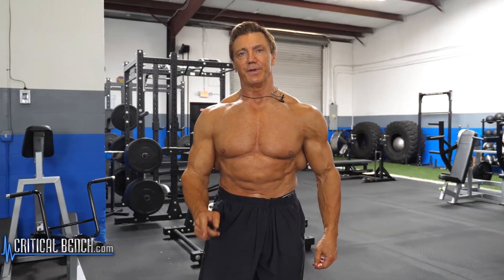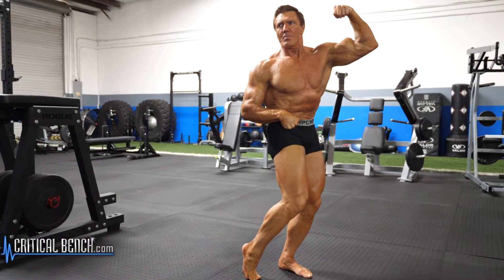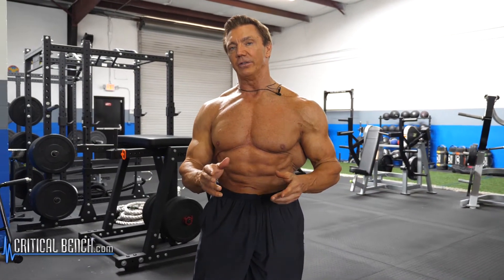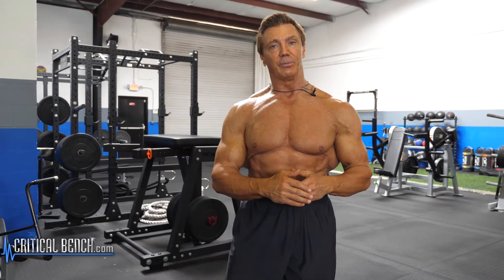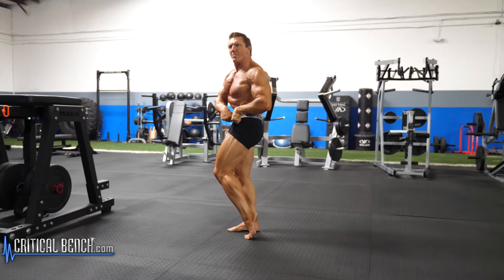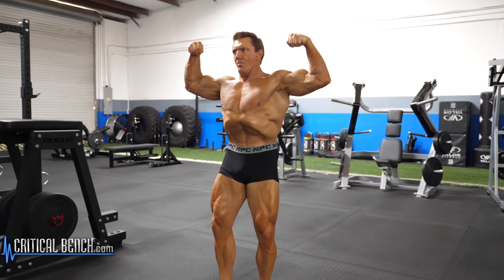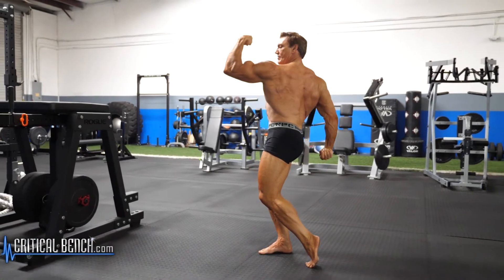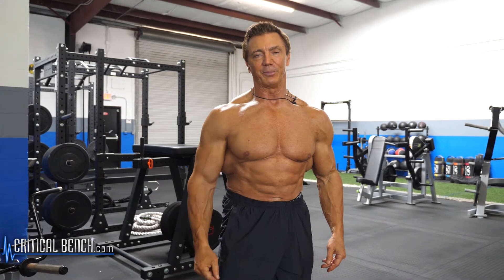Bodybuilding Posing & the Mind Muscle Connection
*Check it out!!!  John Hanson shares how to pose to develop the MIND MUSCLE CONNECTION!*

If you want to compete on stage as a bodybuilder, you must learn the mandatory bodybuilding poses.  Listen and learn as Natural Champion John Hansen coaches shows you how to have great stage presence and DOMINATE the competition by developing the mind muscle connection!

Most people really do not pose enough to really have that IMPACT come stage day!  Posing is more than just "striking a few" in the gym at the end of your workout.  To be honest, real posing practice is exhausting work and most often feels like a workout itself.

When you pose it's different than working out.  You are developing a MIND MUSCLE CONNECTION and learning how to flex those muscles so that they look good in each of your individual poses. And THIS takes a lot of practice . . . months of practice to get it down effectively and become an ALL STAR POSER!

When it comes to posing you really have to be honest with yourself and know what poses look best for your physique so you can show off all your hard work.  Simply liking a pose does not mean it's going to look good on you so why spend time practicing something that does not make you STAND OUT AMONG THE CROWD!

When you know what poses look best on your physique and you practice them enough, they will become so NATURAL to you when you are up on stage that you will be able to pose with no effort at all.  You will make it look so easy that it will appear effortless and the audience will ENJOY WATCHING YOU!!!

But again this takes PRACTICE.  Lots and lots of practice.  So when you are planning your training blocks and your nutrition be sure to put as much time into your posing practice and ROCK THE STAGE!

FREE Workout from Vince Gironda - 8 Sets of 8